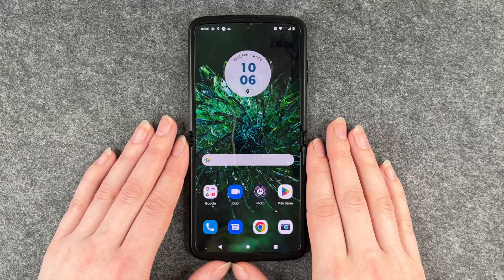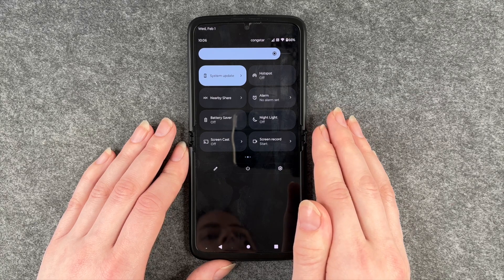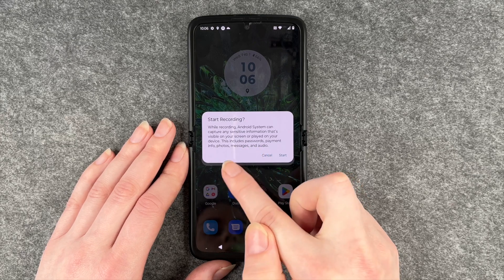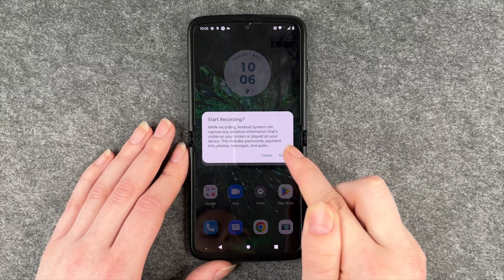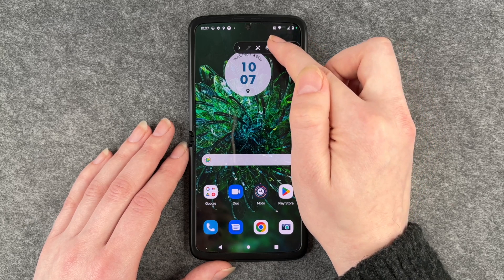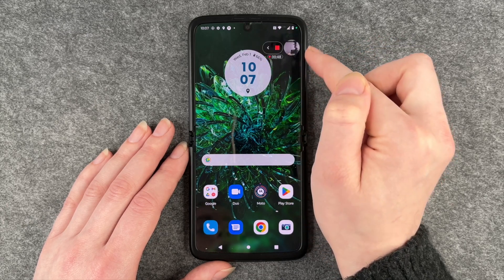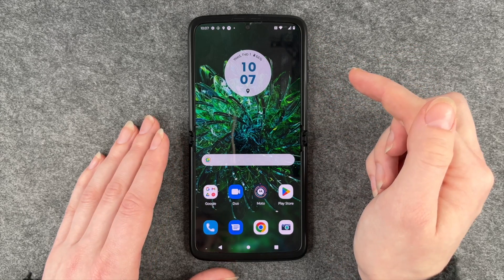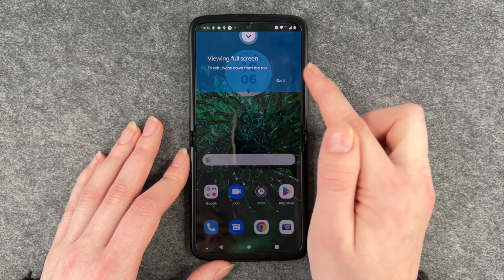Motorola Razr – How to screen record with sound • 📱 • 🎥 • 🎤 • | Tutorial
Did you know that you can not only screen record on your Razr from Motorola, but also record with sound? It is a handy thing to do, for example to help someone based on the recording. You can also record a small sequence from a video you have made. In this video we will show you how to screen record with sounds. We hope you enjoy this video! Have fun!